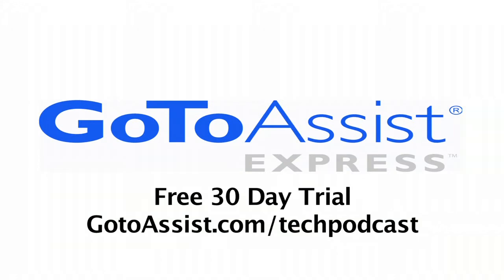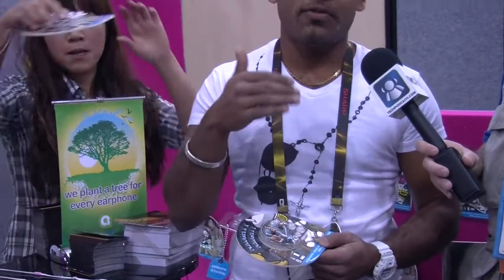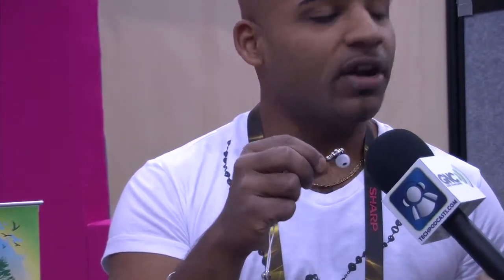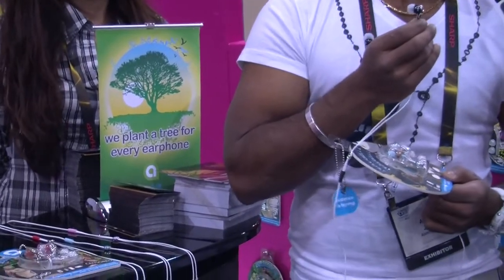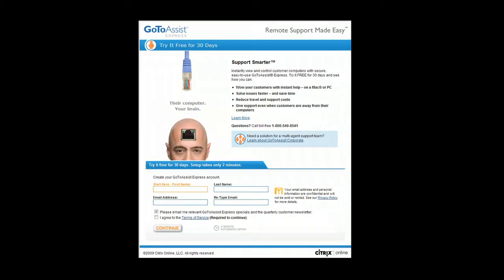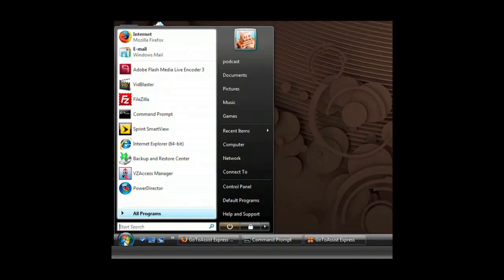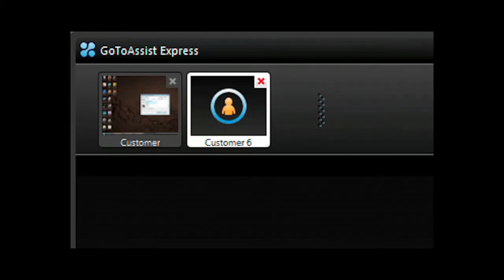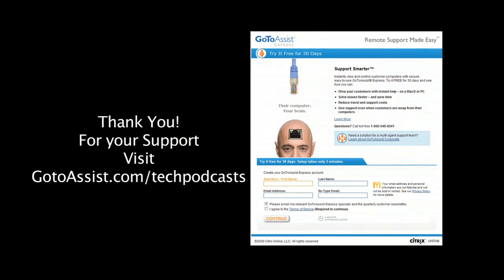Ankit designer noise-isolating earbuds - CES 2010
Ankit is a designer headphone that is also has noise cancelling technology. Designs as simple as a butterfly to more complex artwork. Style and functionality all rolled into one.